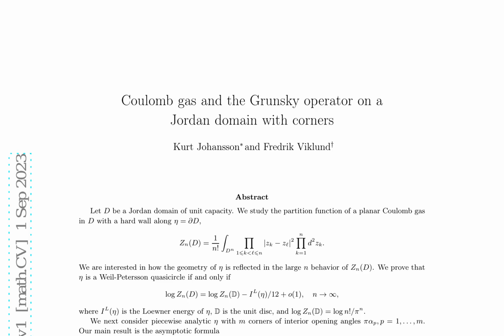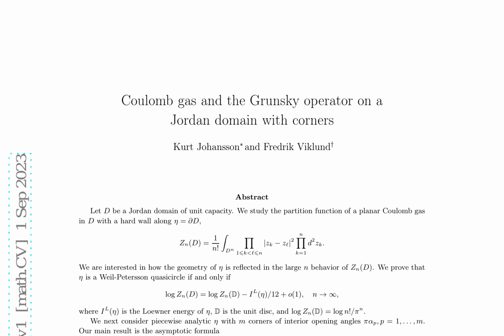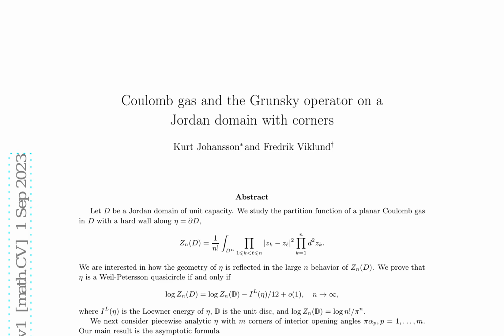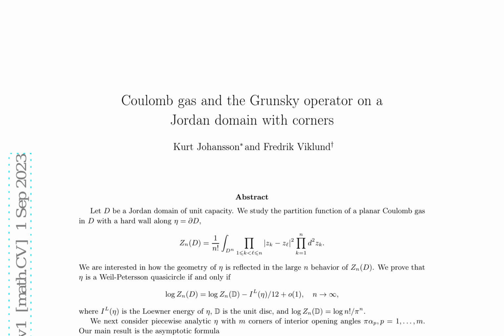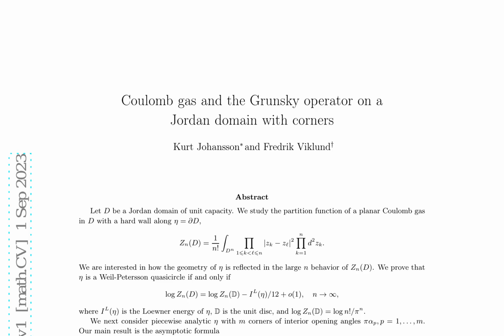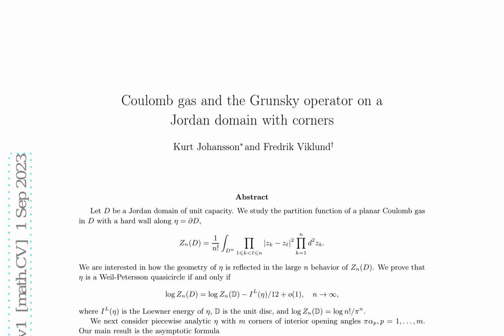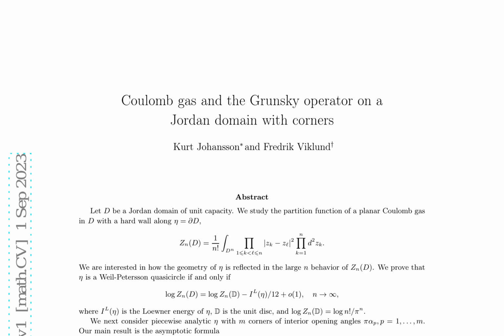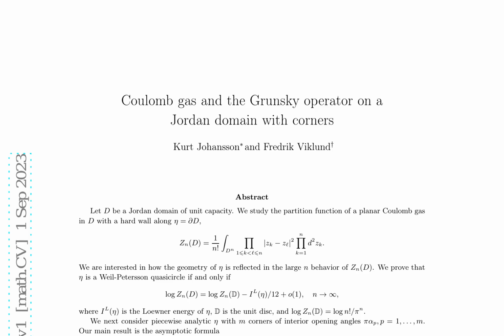Coulomb gas and the Grunsky operator on a Jordan domain with corners - ArXiv:2309.00308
Title: Coulomb gas and the Grunsky operator on a Jordan domain with corners

Authors: Kurt Johansson, Fredrik Viklund

Abstract:
Let $D$ be a Jordan domain of unit capacity. We study the partition function of a planar Coulomb gas in $D$ with a hard wall along $\eta = \partial D$, \[Z_{n}(D) =\frac 1{n!}\int_{D^n}\prod_{1\le k less than \ell \le n}|z_k-z_\ell|^{2} \prod_{k=1}^n d^2z_k.\] We are interested in how the geometry of $\eta$ is reflected in the large $n$ behavior of $Z_n(D)$. We prove that $\eta$ is a Weil-Petersson quasicircle if and only if
\log Z_n(D)= \log Z_n(\mathbb{D}) -I^L(\eta)/12 + o(1), \quad n\to \infty,
where $I^L(\eta)$ is the Loewner energy of $\eta$, $\mathbb{D}$ is the unit disc, and $\log Z_n(\mathbb{D}) = \log n!/\pi^n$. We next consider piecewise analytic $\eta$ with $m$ corners of interior opening angles $\pi \alpha_p, p=1,\ldots, m$. Our main result is the asymptotic formula
\log Z_n(D)= \log Z_n(\mathbb{D}) - \frac 16\sum_{p=1}^m \left(\alpha_p+\frac 1{\alpha_p}-2 \right) \log n + o(\log n), \quad n\to \infty,
\] which is consistent with physics predictions. The starting point of our analysis is an exact expression for $\log Z_{n}(D)$ in terms of a Fredholm determinant involving the truncated Grunsky operator for $D$. The proof of the main result is based on careful asymptotic analysis of the Grunsky coefficients. As further applications of our method we also study the Loewner energy and the related Fekete-Pommerenke energy, a quantity appearing in the analysis of Fekete points, for equipotentials approximating the boundary of a domain with corners. We formulate several conjectures and open problems.